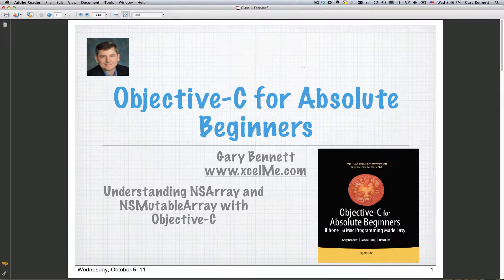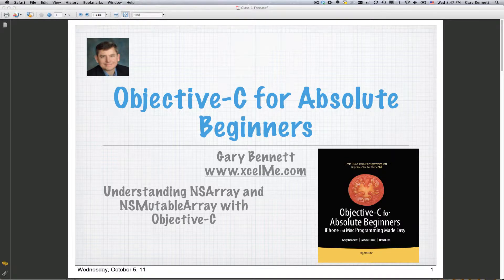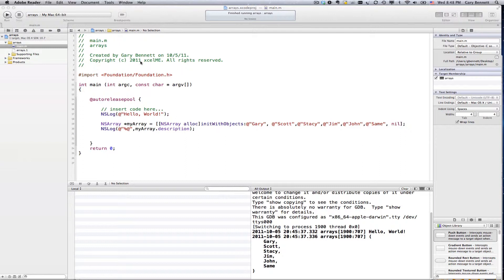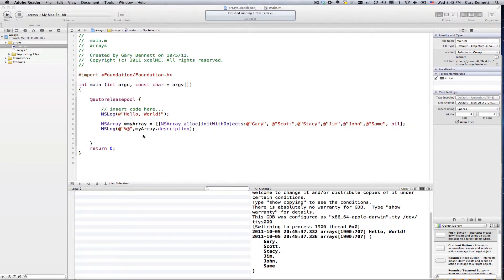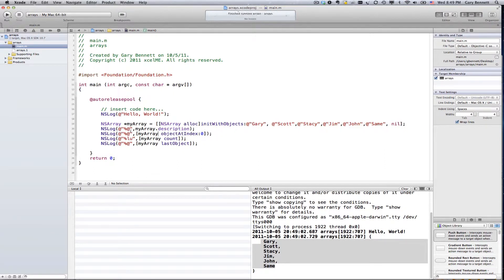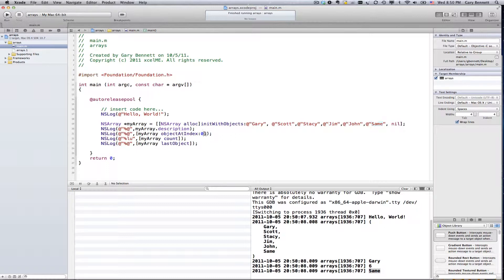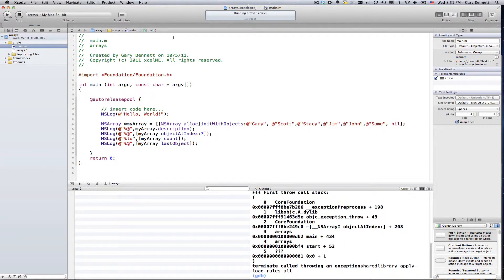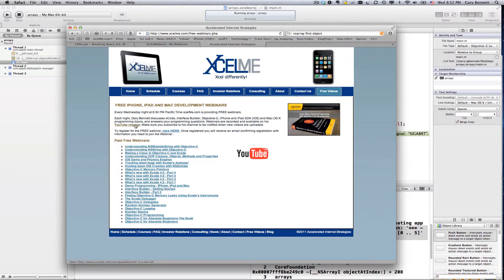Understanding NSArray with Objective-C